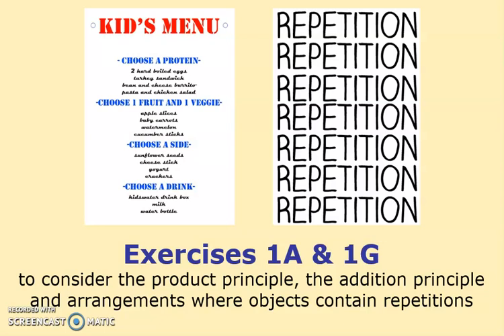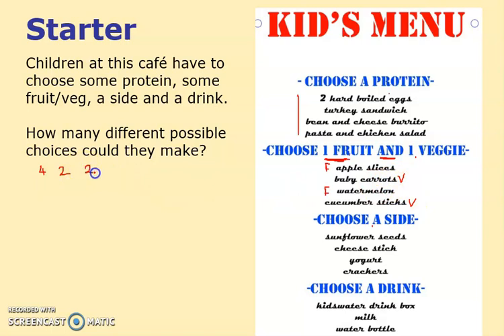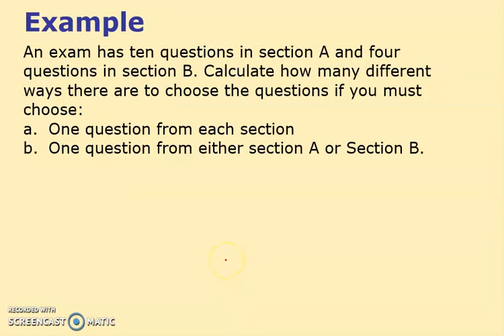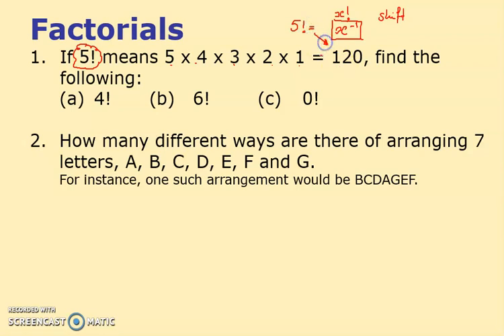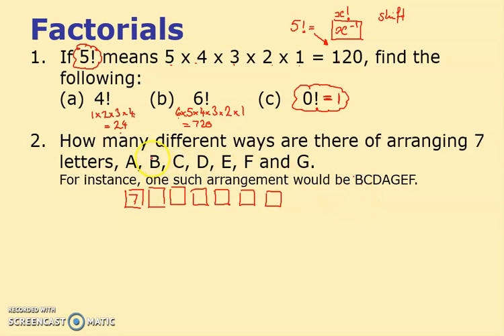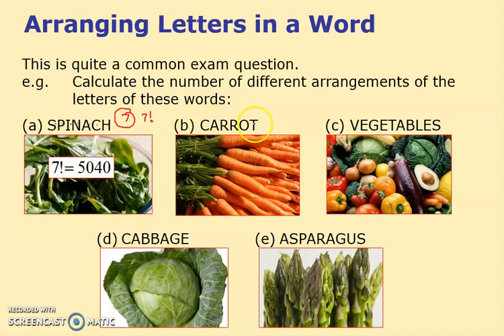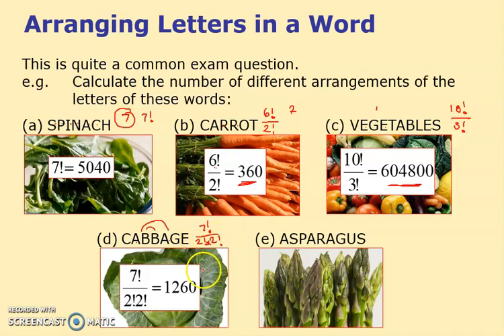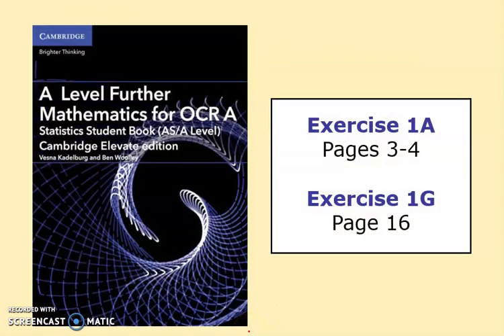Ex 1AG - Counting and Repetitions - Y12/Y13 A Level Further Maths (Statistics)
This video combines work from both Ex 1A and 1G from the OCR textbook, but both merge together quite easily and it means we can cover the work quickly.